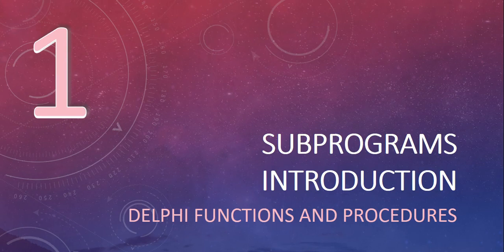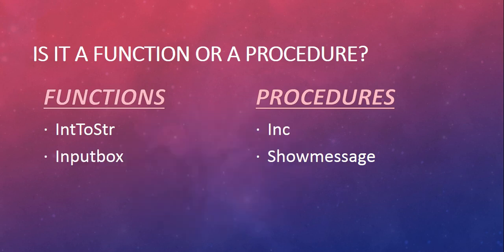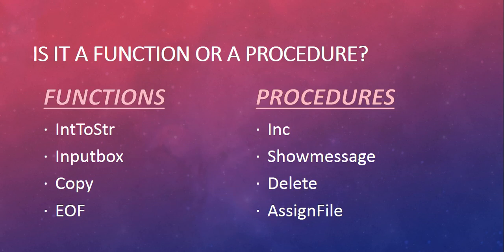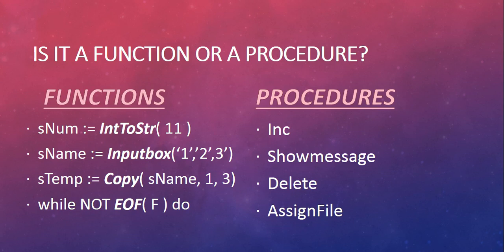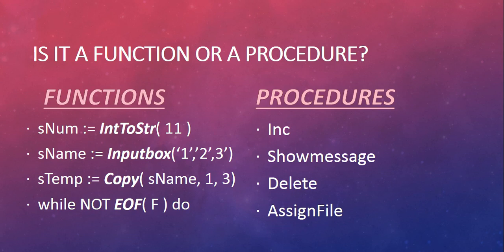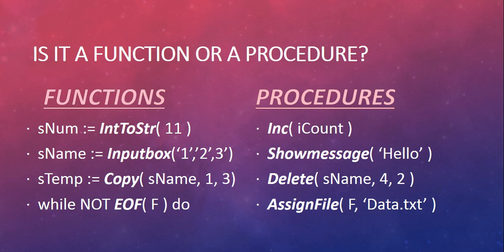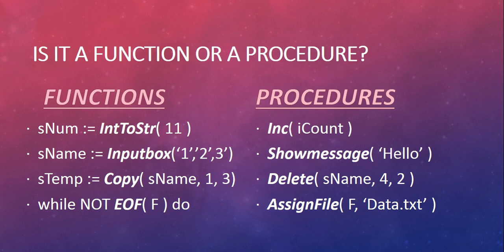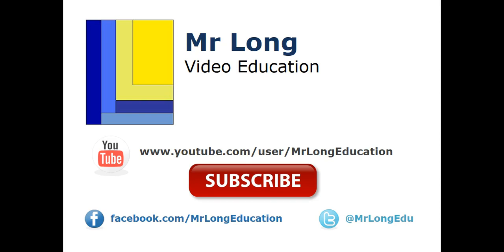Subprograms Part 1- Introduction into functions and procedures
In this video we explain what subprograms are and what the difference is between functions and procedures in Delphi.